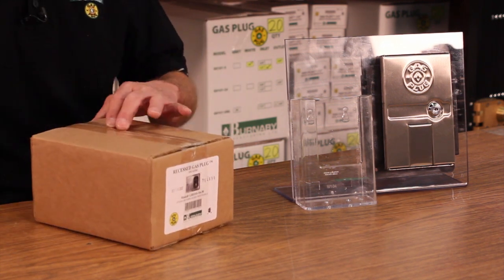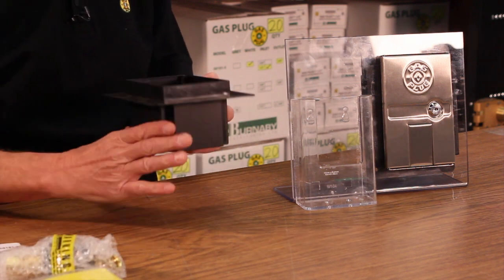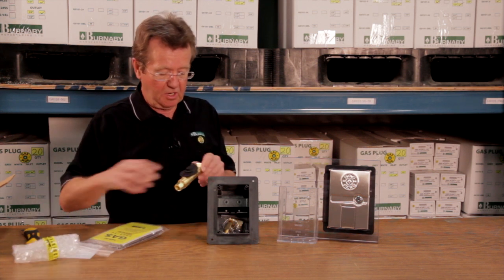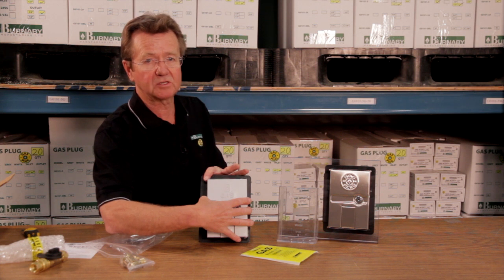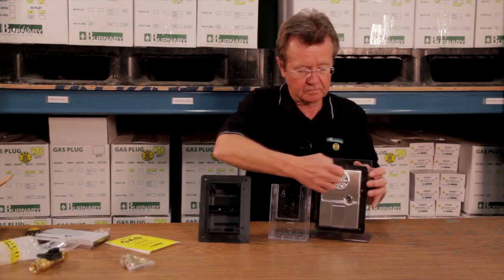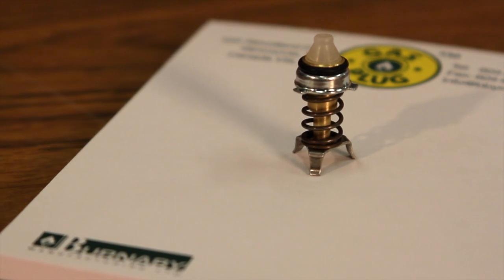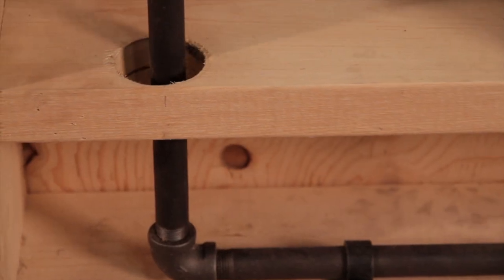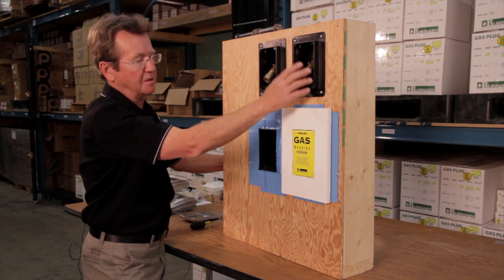Recessed Gas Plug(TM) GR0101-SS-50 - Installation Instructions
This video demonstrates the application and installation instructions for the Recessed Gas Plug(TM) - GR0101-SS-50.  This outlet is designed to be recessed into the wall with a fire-rated ABS rough-in box, covered with a brushed finished door that protrudes no more than 1/2" out from the finished surface.  The door can also be closed while the appliance remains hooked up.  This outlet provides a direct connection to your existing residential gas system and is approved for indoor / outdoor use.  Thermal valves within the unit shut off the flow of gas in conditions of 300 degrees or more for safety.  This clean & compact design is the ideal method of concealing unsightly pipes and valves.